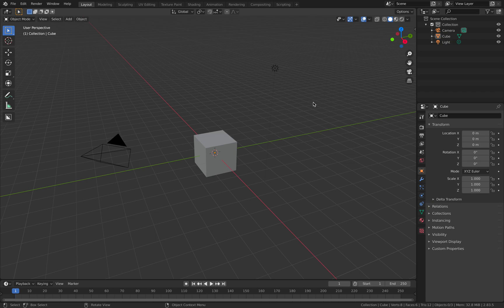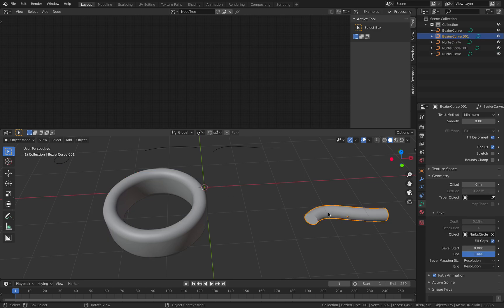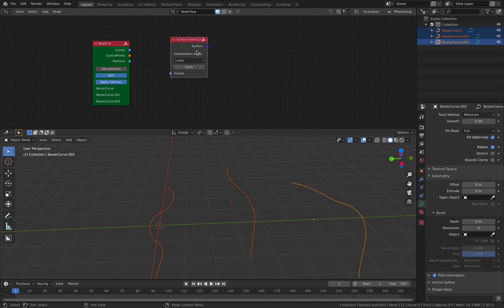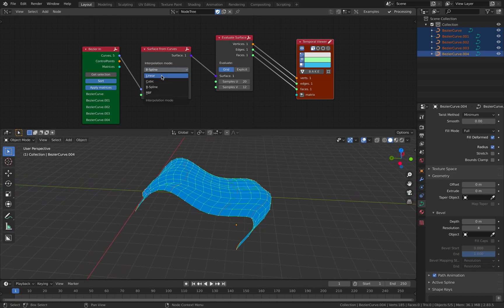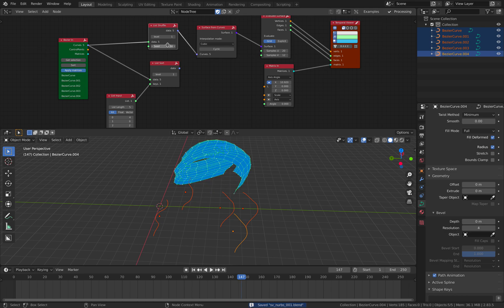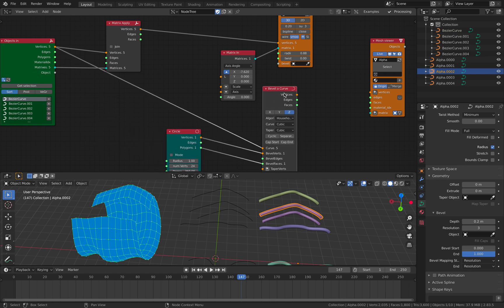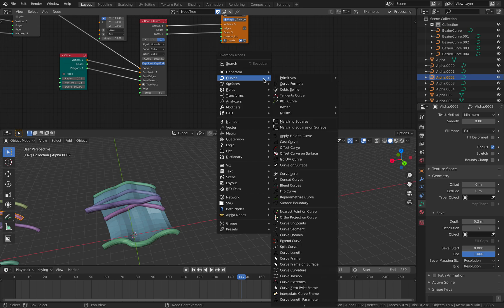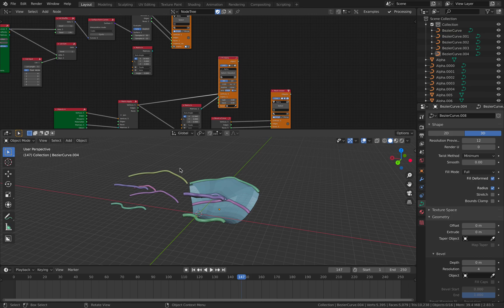SV Nodes To Loft A Surface From Curves In Blender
In this episode, I would like to cover SV nodes that are dealing with Blender Bezier Curves and how you can use it to "Loft A Surface", as well as you can Bevel Curves, as you already know..

This is all pretty basic and perhaps I might have talked about this in the past, but I just want to cover this once again because it is so powerful as 3D modeling tool. Often CAD, industrial designers and architectures use this.

I might talk more about other Surfaces you can create with a bunch of Curves as input.